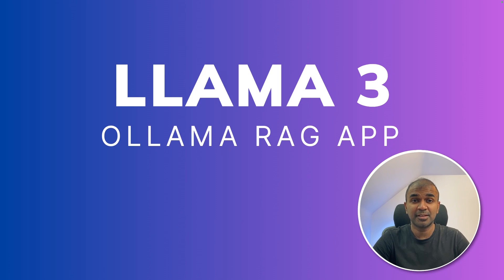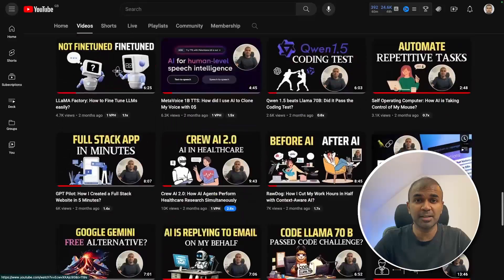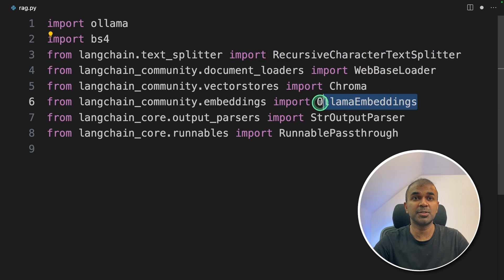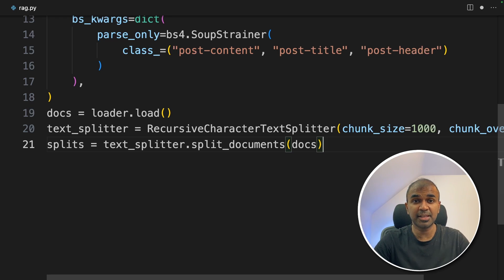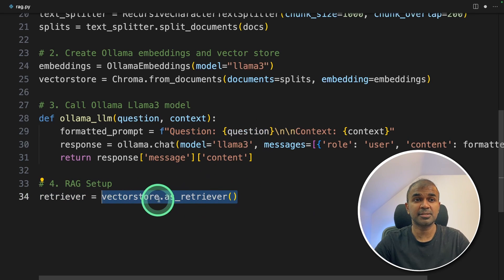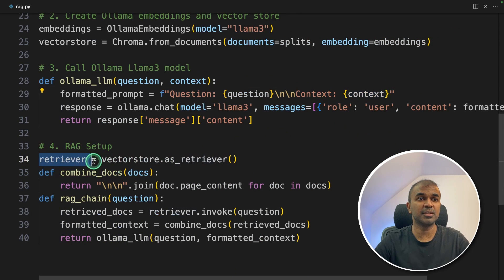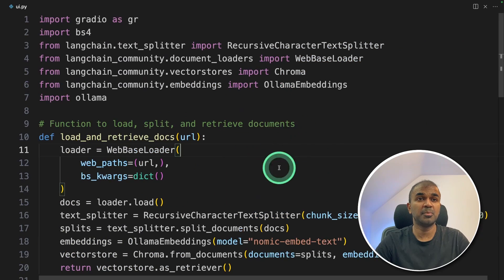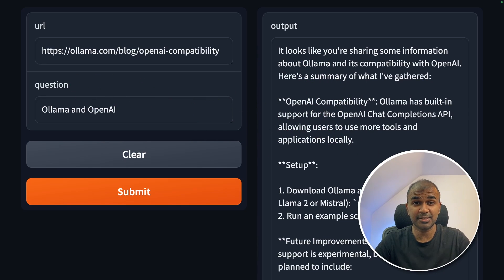Llama 3 RAG: How to Create AI App using Ollama?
🚀 Join me as I dive into the world of AI with LLaMA 3! In this video, we'll explore how to create a powerful RAG (retrieval-augmented generation) app using LLaMA 3 to enhance your projects with intelligent data retrieval. 🧠💻

🔍 What You Will Learn:
Downloading and Setting Up LLaMA 3: Get started by installing the necessary libraries and downloading the LLaMA 3 model.
Creating the RAG App: Step-by-step process of building the app, from loading data from a URL to saving it in a vector database.
Designing a User Interface: Implement a UI where users can interact by asking questions to retrieve contextually relevant responses.
Enhancing Performance with Nomic Embeddings: Upgrade your app by integrating specialised embedding models for improved accuracy.

🔗 Components:
Ollama to Download LLaMA 3
Vector Databases: Chroma DB
Gradio: An easy way to build custom UIs for your projects

Gain hands-on experience in AI application development, from basic setups to advanced data handling techniques, all tailored to empower your software development and data science skills.

📌 Timestamps:
0:00 - Introduction to LLaMA 3 and RAG App
0:35 - Setup and Downloads
1:10 - Building the RAG App Core Functionality
3:00 - Embedding Generation and Storage
4:05 - Creating and Integrating the User Interface
5:25 - Final Testing and Demonstration